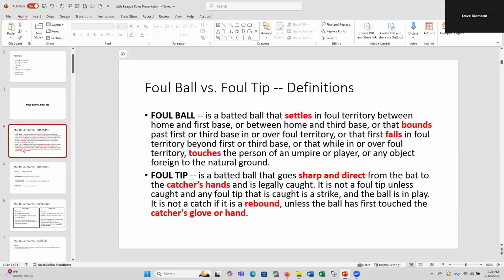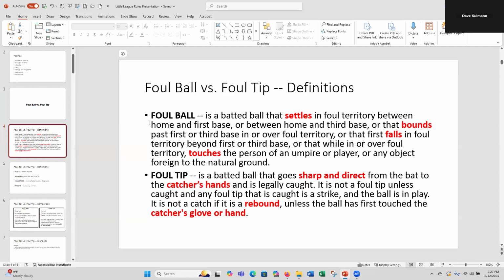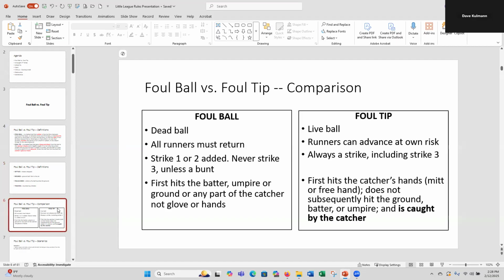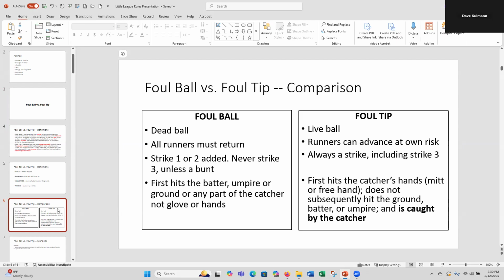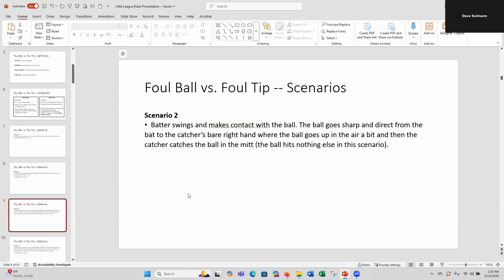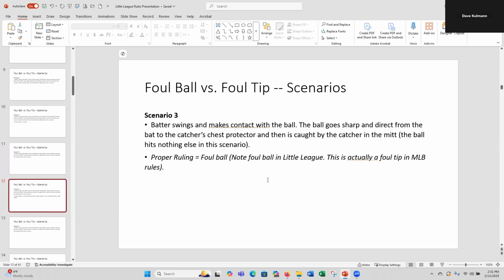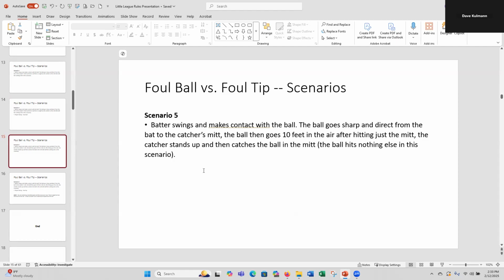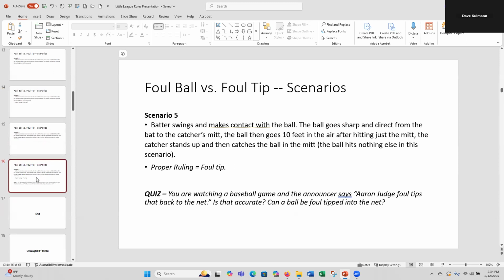Foul Ball v Foul Tip